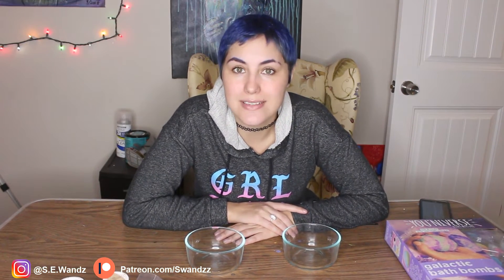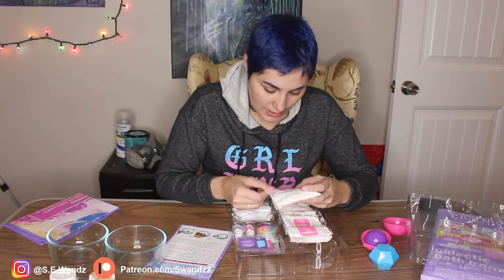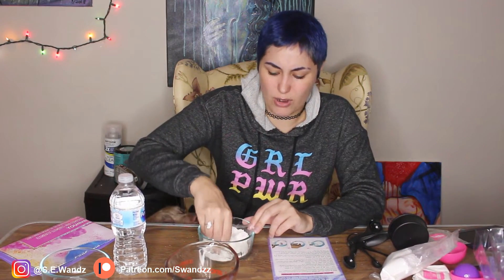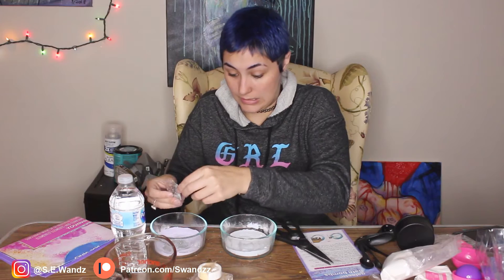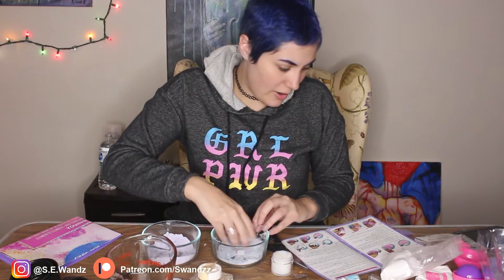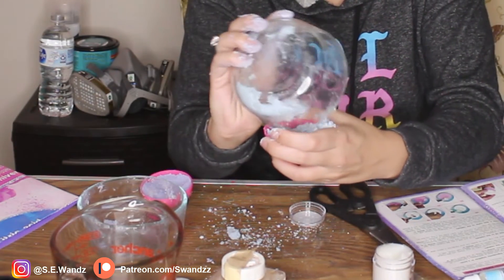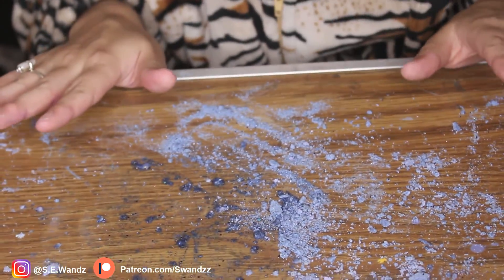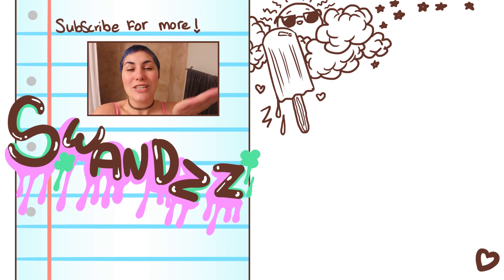Artist Tests DIY Craft Kits: Bath Bombs!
Title: Inner Circle
Artist: Dan Darnell

Sarah Wandzilak
Palm Bay, FL
32910